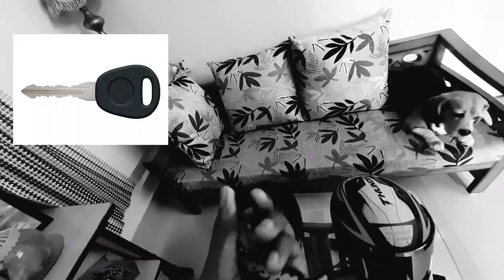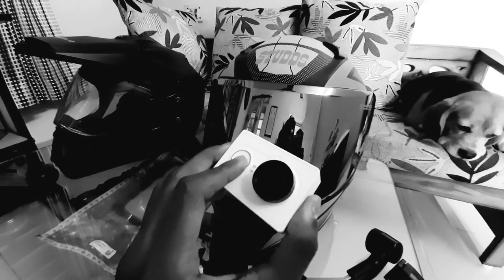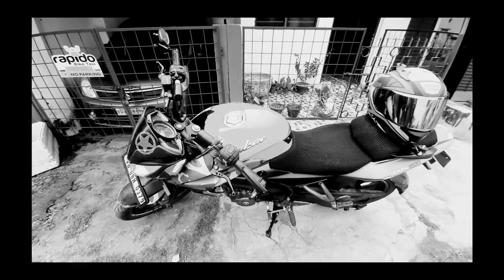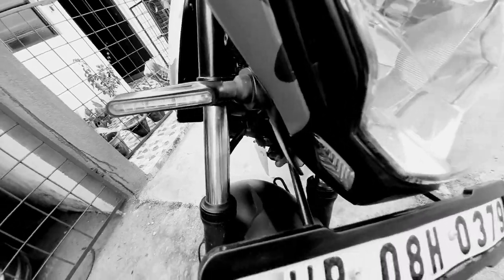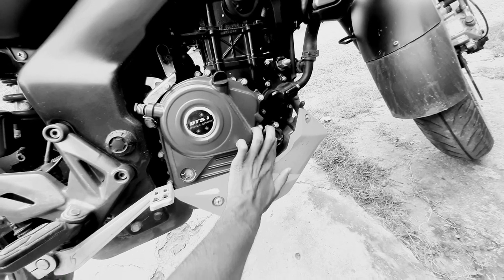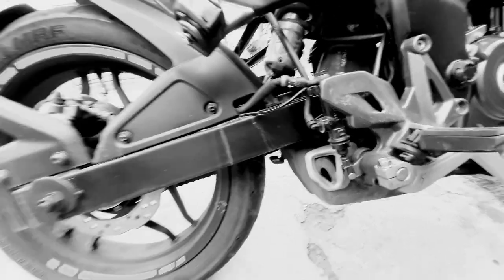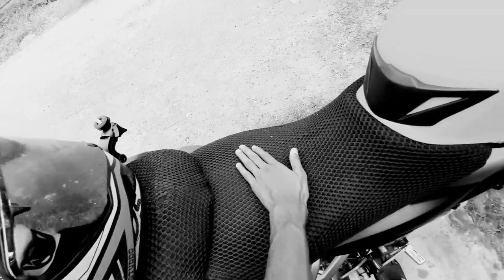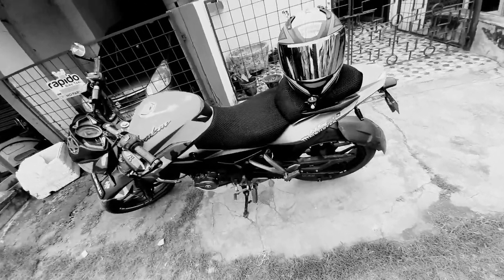SETUP __ NS 200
A small talk about the whole getup of my bike , the changes that i have done , the things are are installed are --
Yi action camera
Studds helmet ..Vega offroad helmet
Bar end mirrors...Mesh seat...Led air caps
Led indicators with double indicators
Oil filter change 2k kms with engine oil

Music mention -- NIVIRO NCS
Edit mention -- Srija Bhattacharya

Dhruv roy